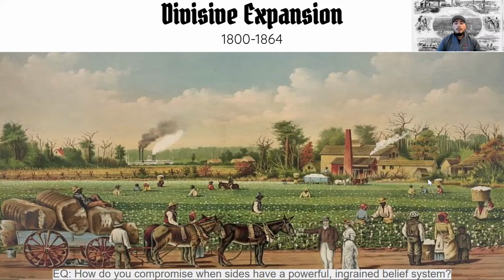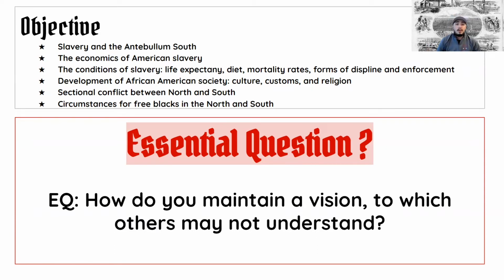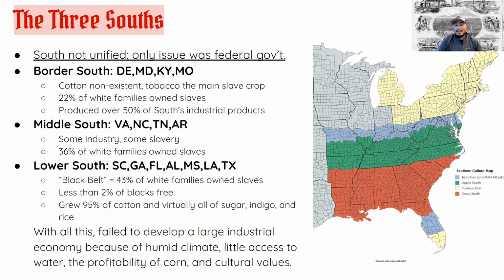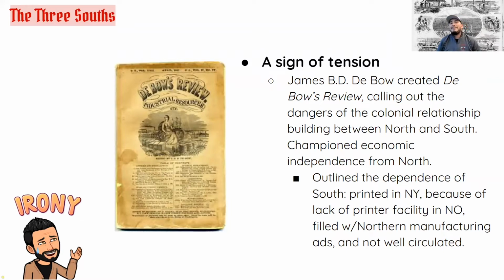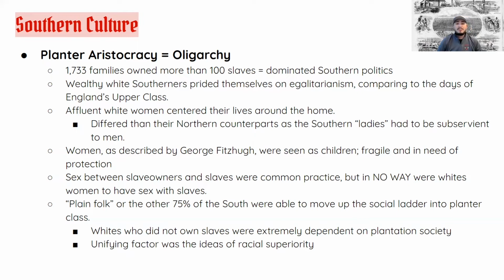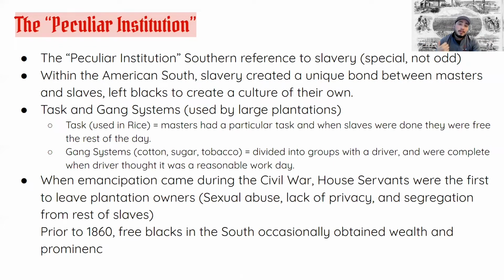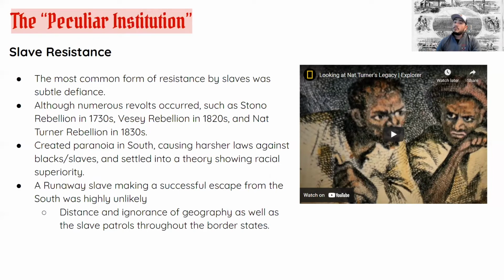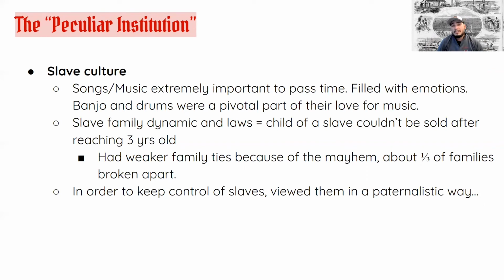History Talks: Divisive Expansion PT1